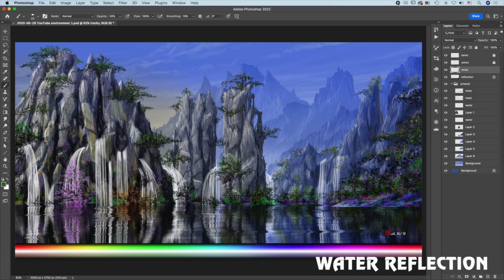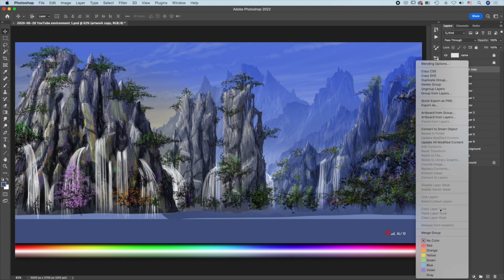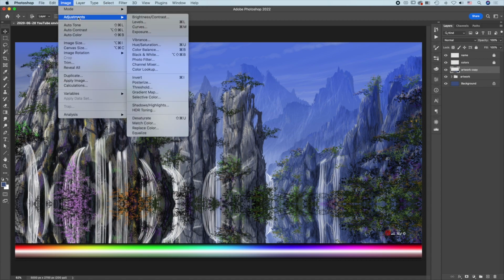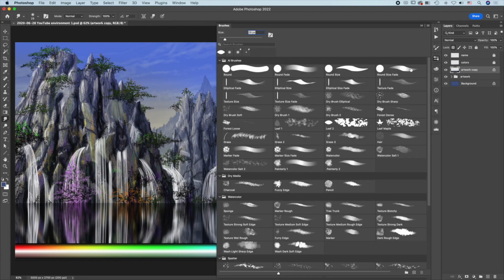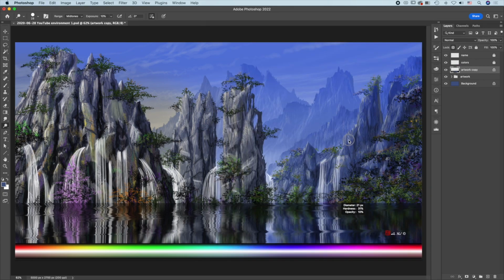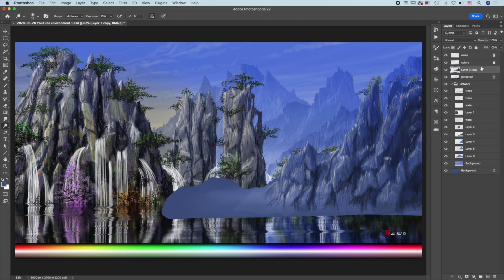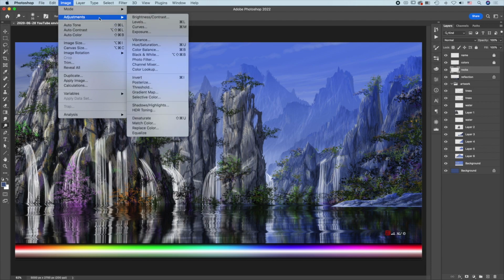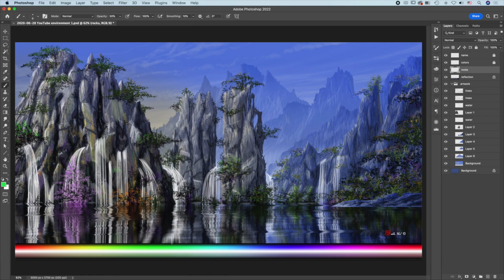WATER REFLECTION - PHOTOSHOP TECHNIQUE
0:00 - Transform Artwork
0:28 - Duplicate Artwork & Flip Upside Down
1:05 - Darken Water Layer
1:15 - Apply Motion Blur
1:38 - Ripples With Smudge Tool
2:05 - Small Ripples With Dodge Tool
2:30 - Rocks
3:40 - Water Edge Details
3:50 - Plants & Final Details

This is a Photoshop demo created for my Digital Painting class.